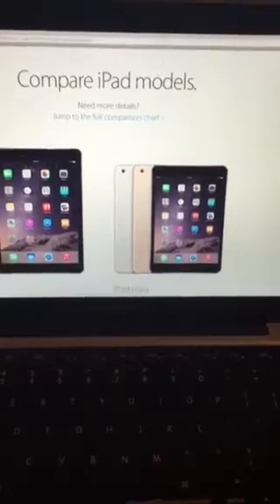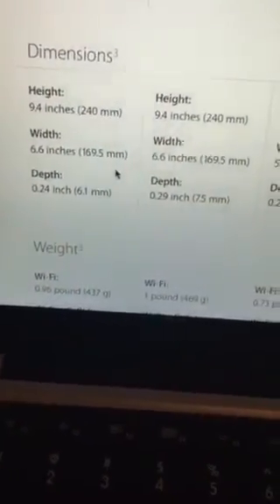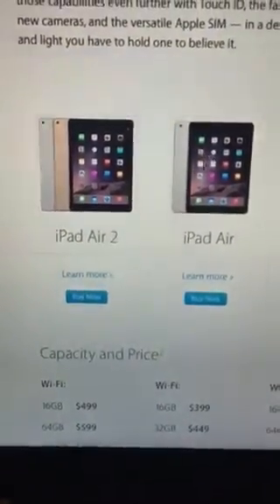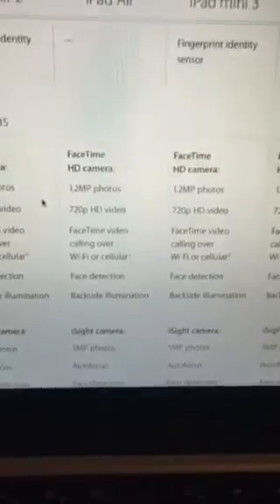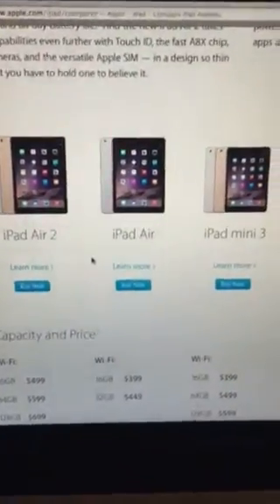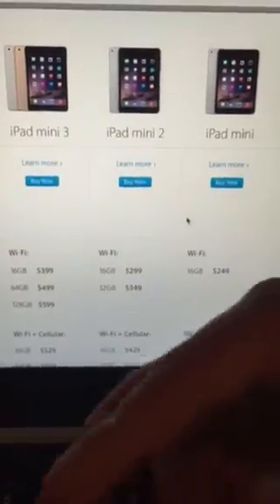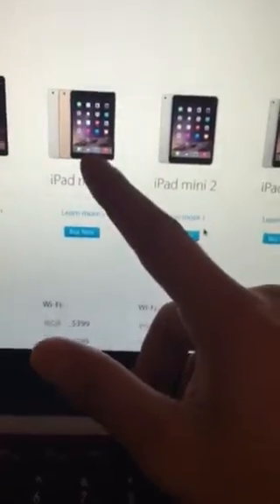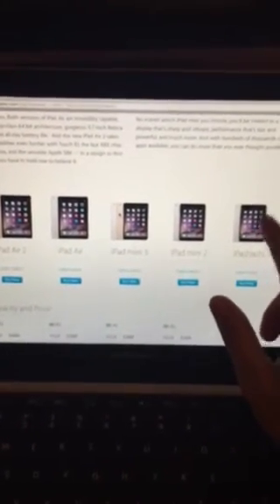Which iPad should you buy?